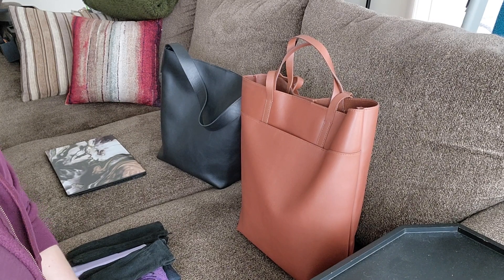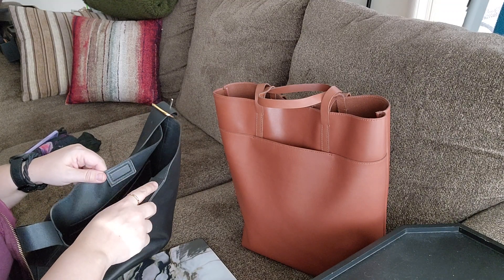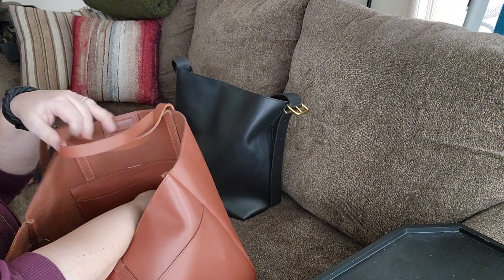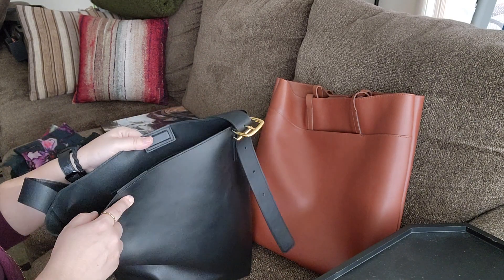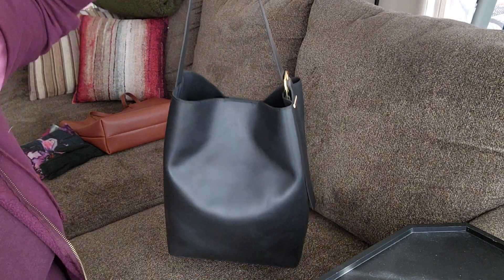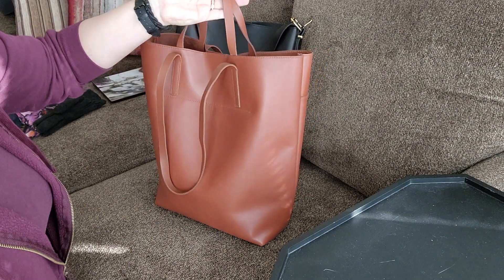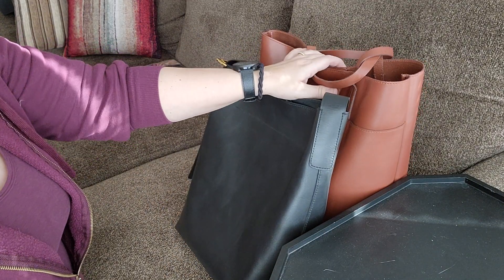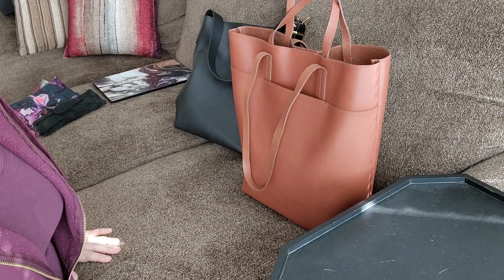February 27, 2024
Madewell bucket tote vs. essentials tote review and comparison